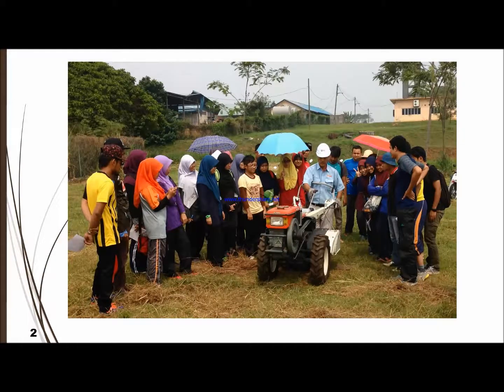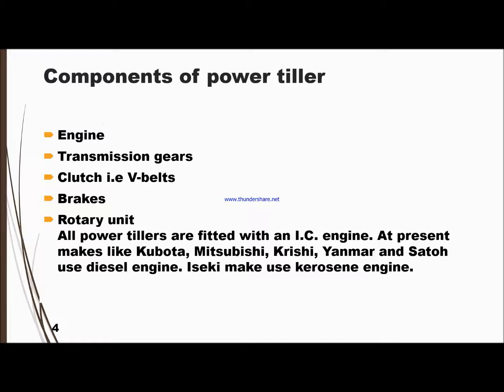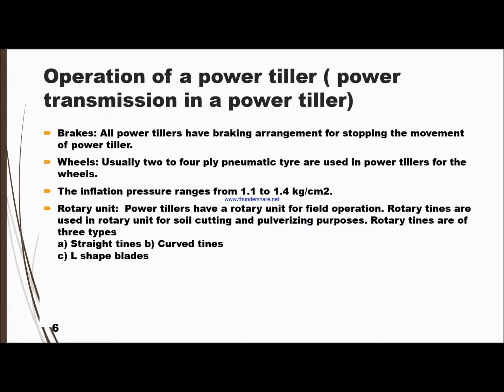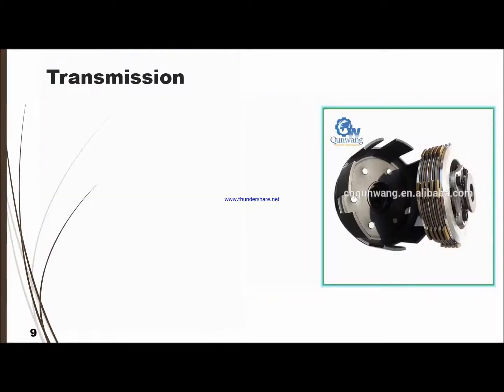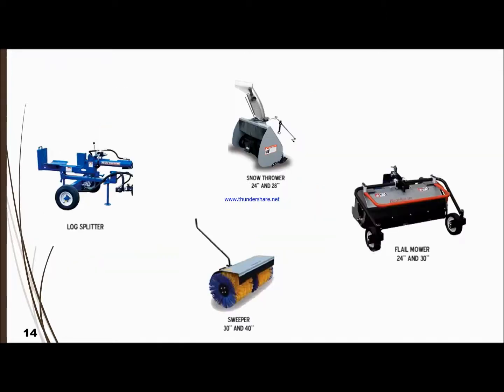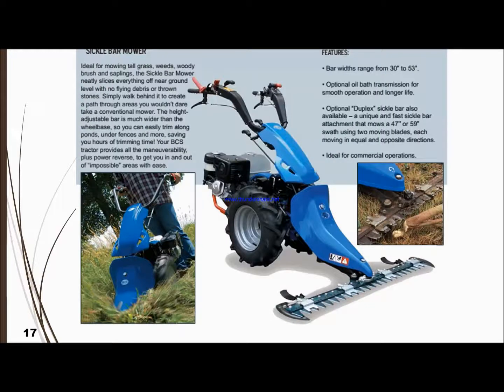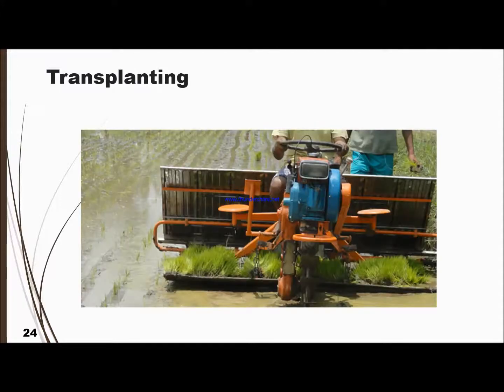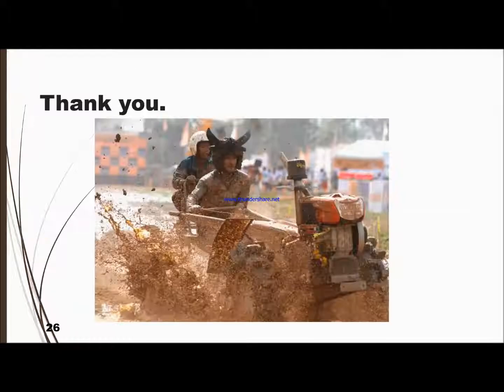Topic 4: Land Preparation For Crop Production - Compact Tractor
Covers the machinery used in crop production and utilizing the mini or compact tractor type for entire farm management.